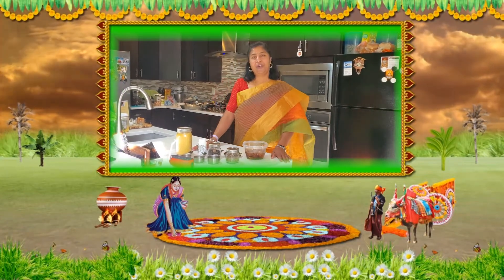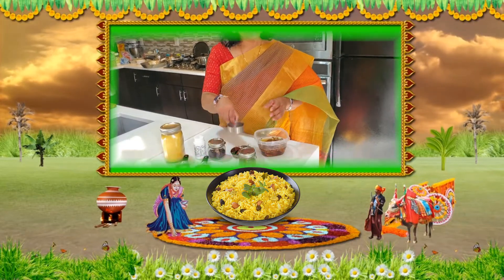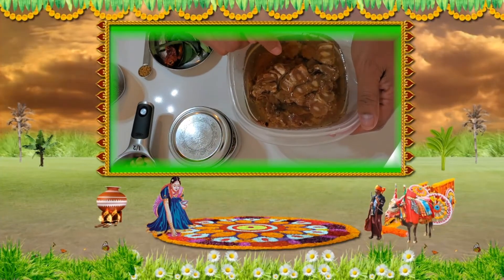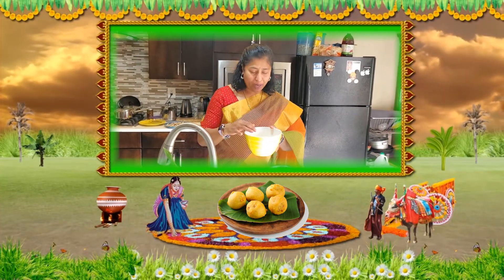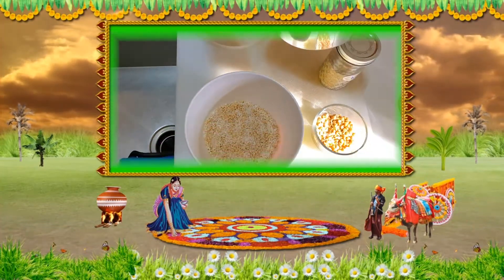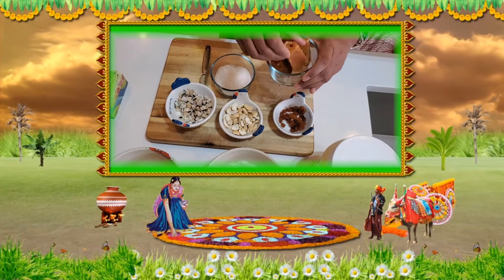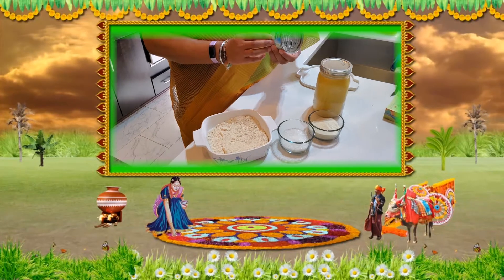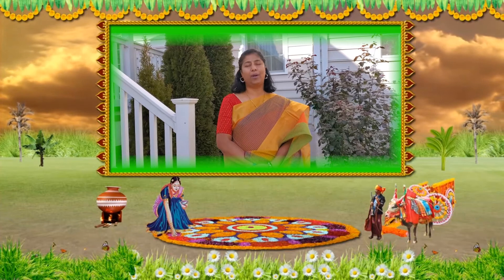sankranti Special video trailer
This time we are coming with festival recipes, Like Chekara Pongali, Lemon Rice, Burallu. Full Video Will Upload By Tomorrow